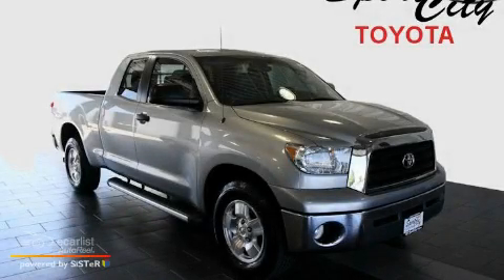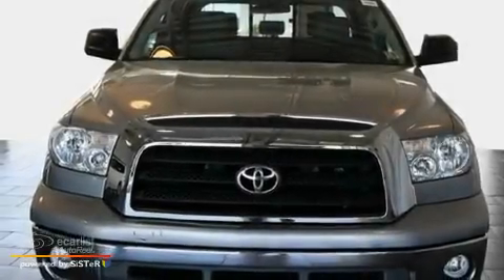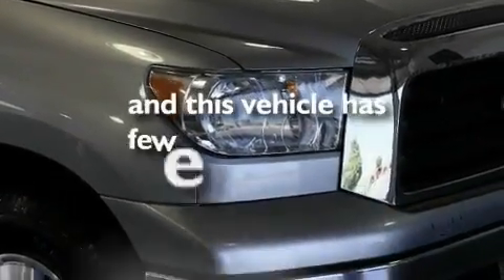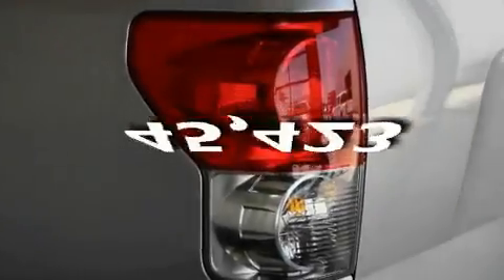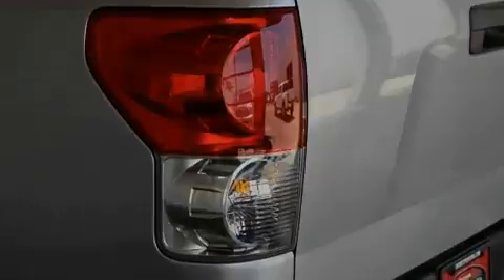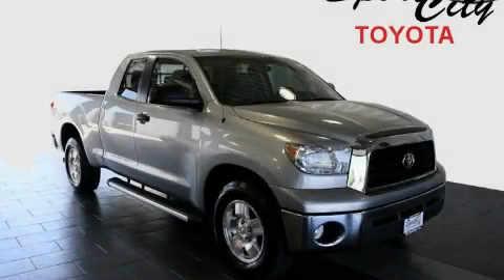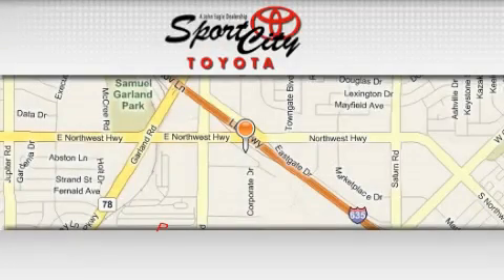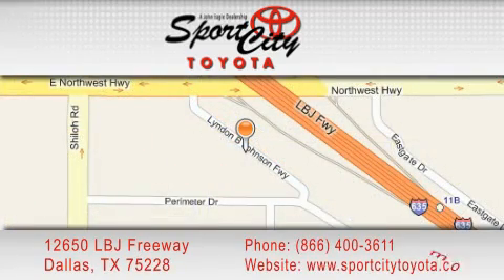Preowned 2007 Toyota Tundra Double Lewisville TX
We are proud to present this 2007 Toyota Tundra Double.

 Year: 2007
 Make: Toyota
 Model: Tundra Double
 Engine: 4.7L DOHC EFI 32-valve V8 engine
 Trans.: Automatic
 Exterior: Silver
 Miles: 45,423
 Interior: Gray

 Pre-Owned 2007 Toyota Tundra Double Dallas TX